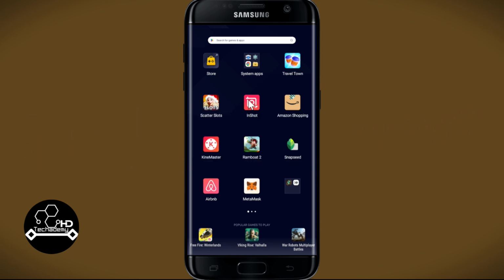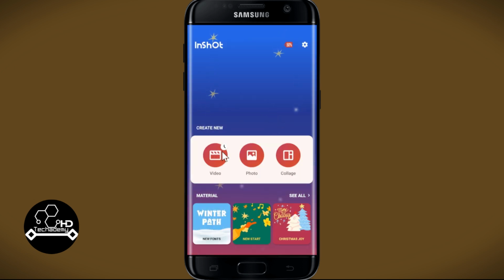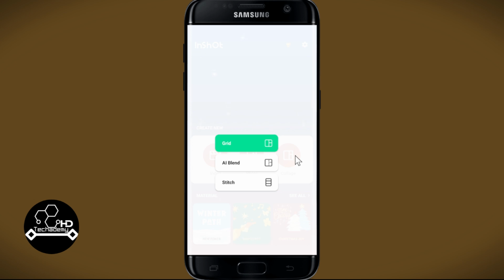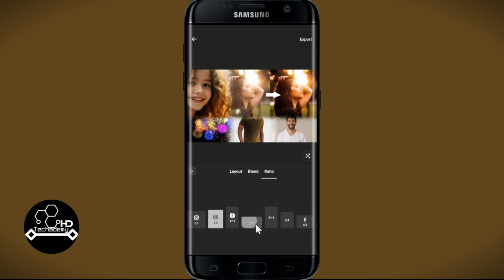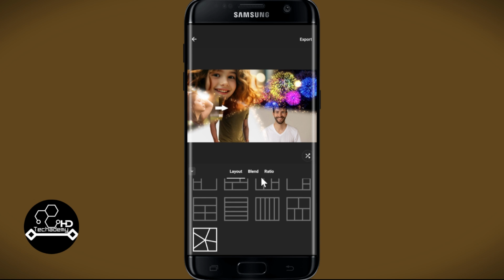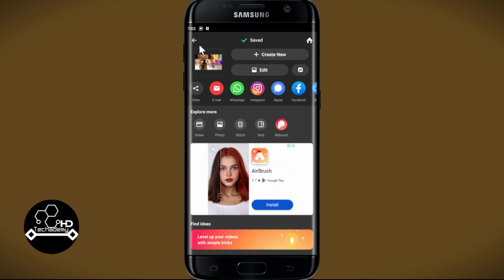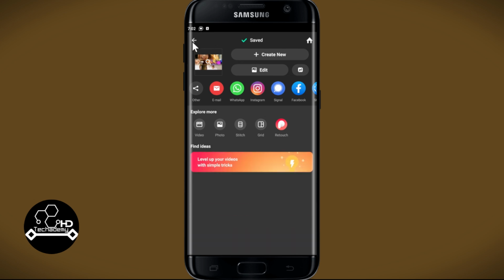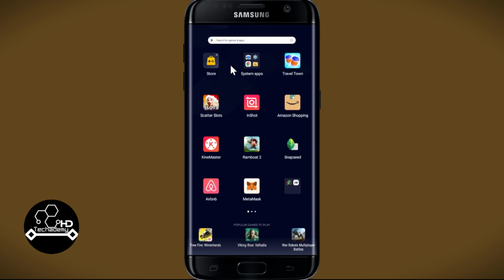How to Create Collage Videos Using the InShot Editing App?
Learn how to create stunning collage videos using the InShot editing app with this easy-to-follow tutorial! Whether you want to combine multiple clips into one seamless video or showcase your content in a creative way, this guide will walk you through the steps to make collage videos.